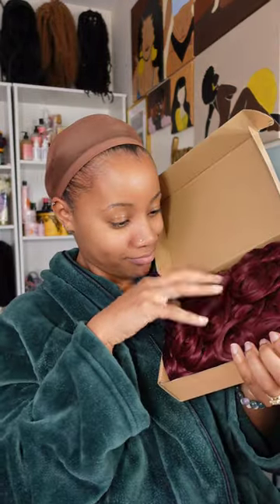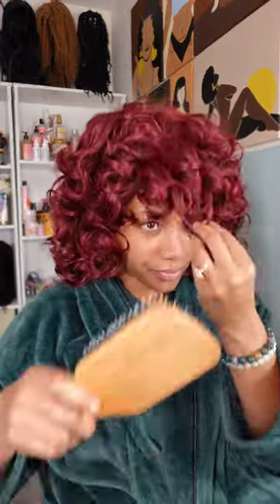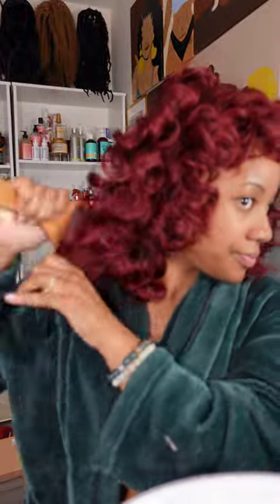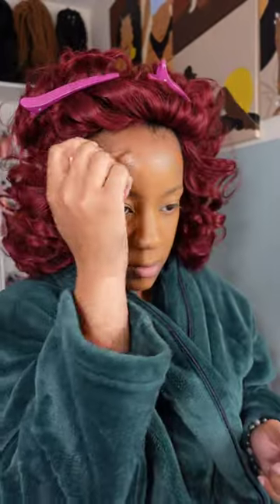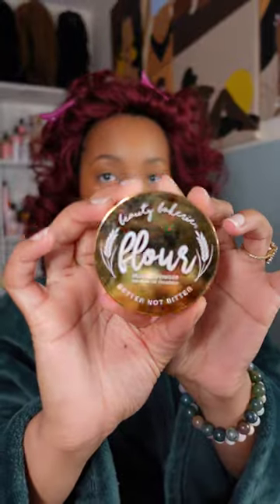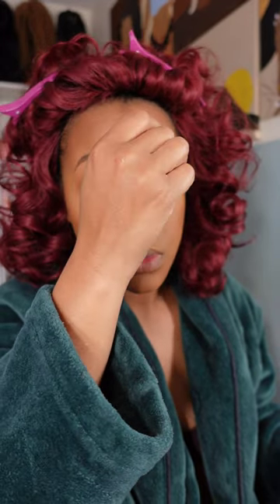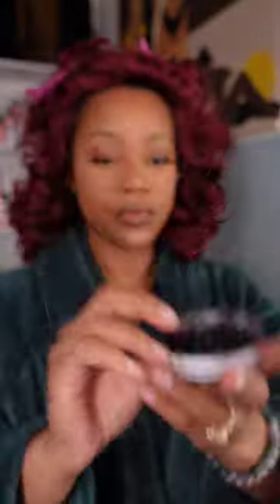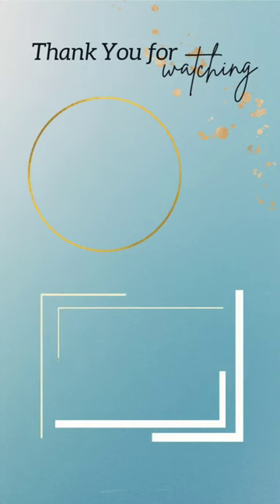Get Ready with Me| Amazon Wig & Everyday Make-Up tutorial| CHANTE PONPON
Amazon really got me for the Willie Bo-Bo with this wig at first. But you know I'ma find a way to create a look!
Products Used
HEY BESTIE!